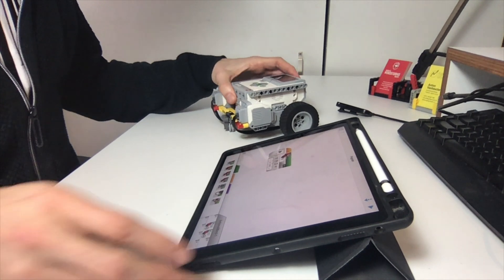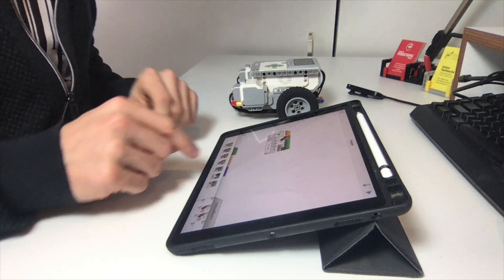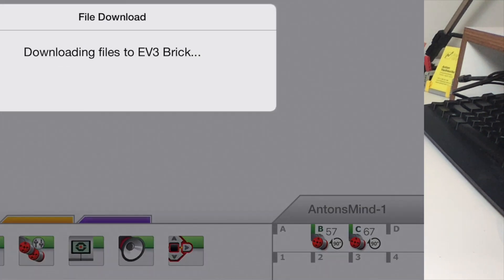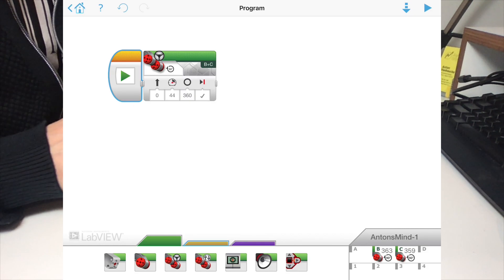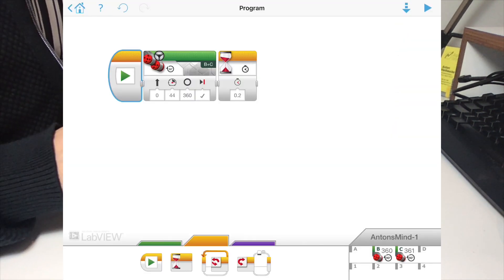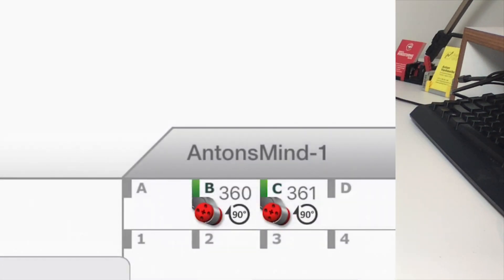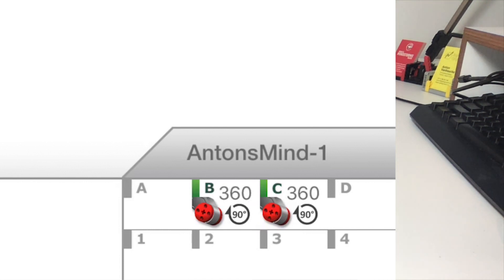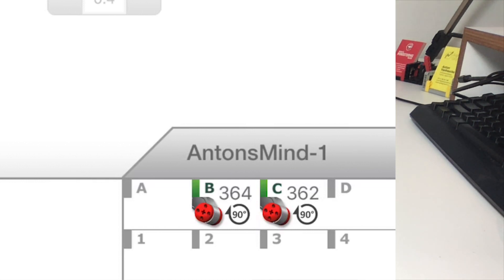Can you program precision movement of LEGO MINDSTORMS Motors?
Tutorial for greater accuracy from regular LEGO MINDSTORMS motors. I'm using Ev3 motors here to move with a precision of down to a degree or less. This is how it works: the green blocks have a brake function, enabled by default. It pulls the motor toward the last programmed target. However, the brake needs time to work. And as it is, the green blocks stop just a little early. Simply giving the blocks some time to brake in the background helps precision.